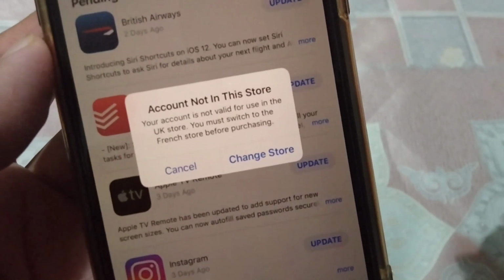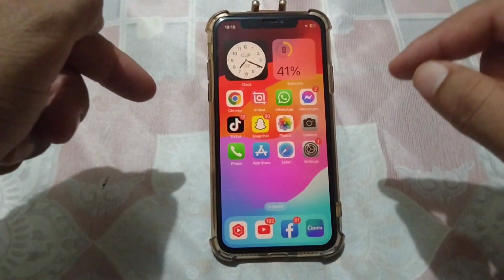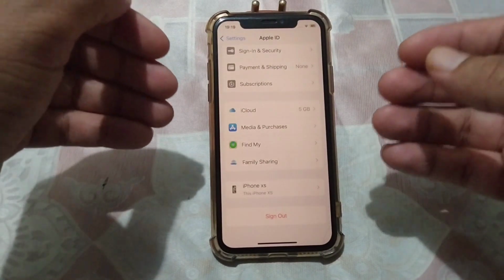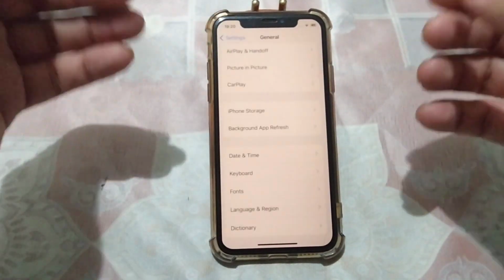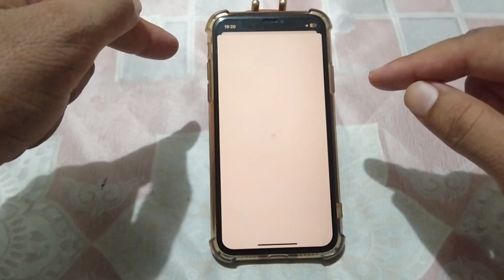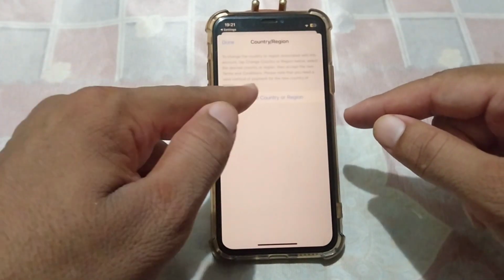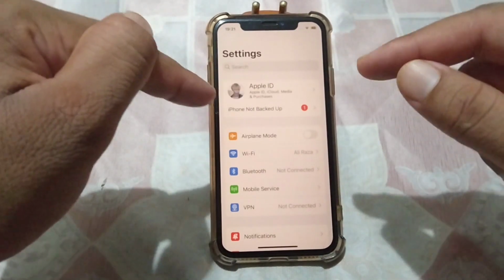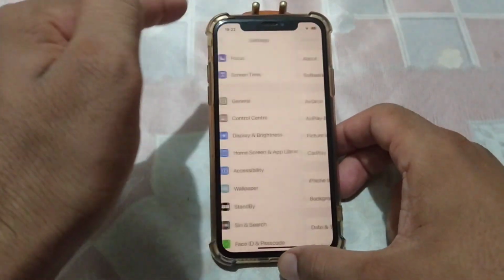Account Not in This Store 2023 | Your Account is Not Valid For Use in the US Store iPhone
After watching this video you will be able to know " Account Not in This Store 2023 | Your Account is Not Valid For Use in the US Store iPhone ". So get rid of this problem and enjoy your device.